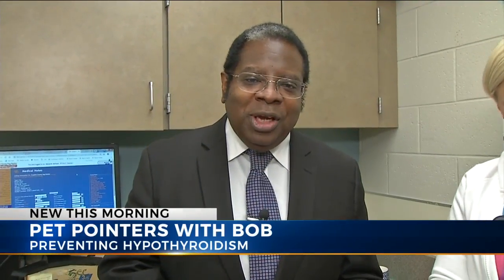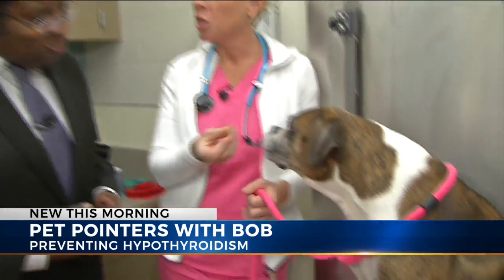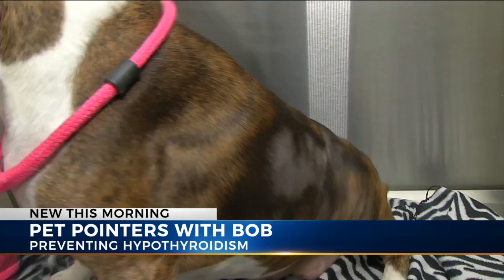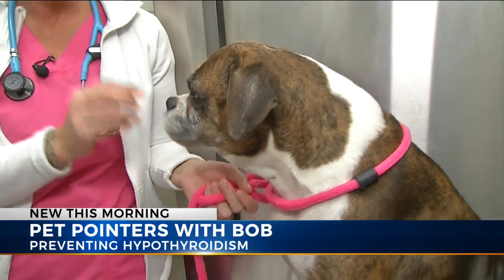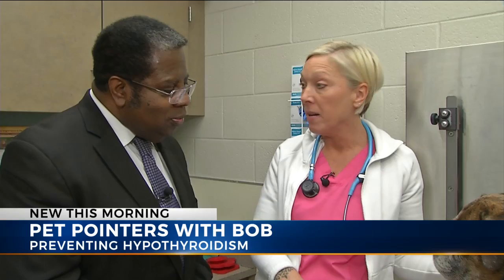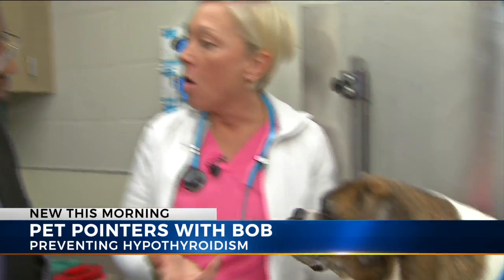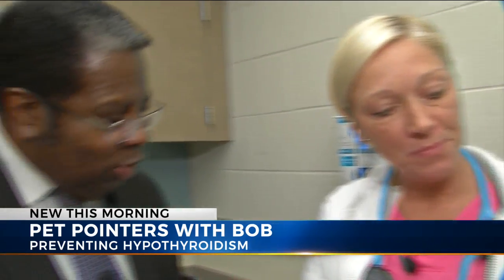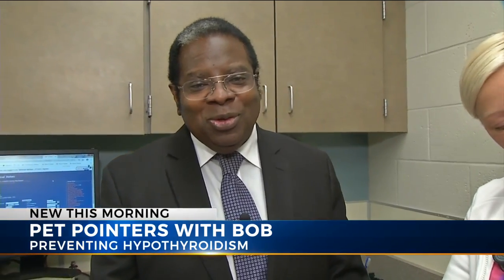Pet Pointers: How to recognize hyper-thyroidism